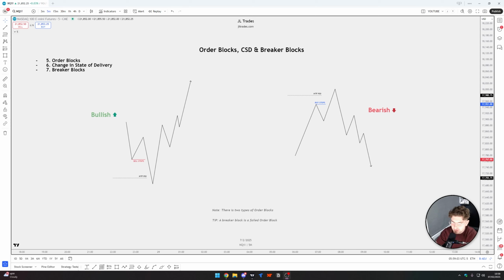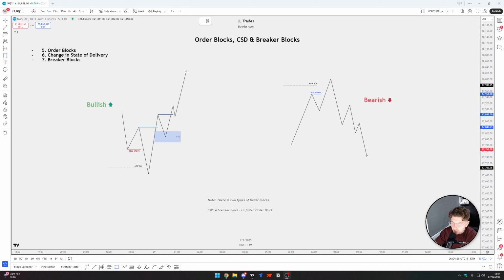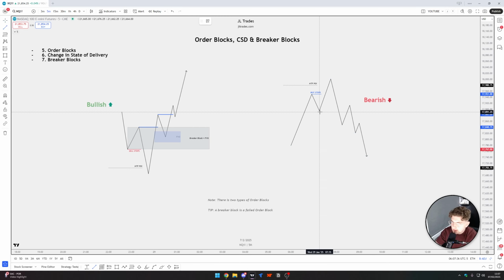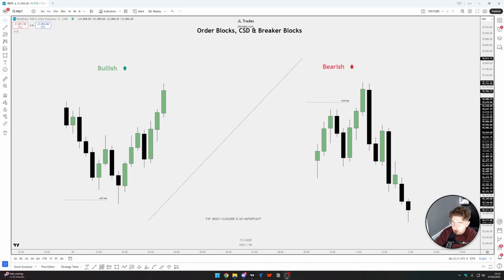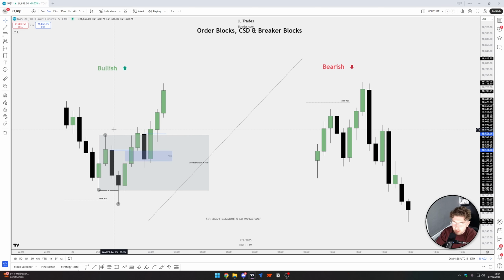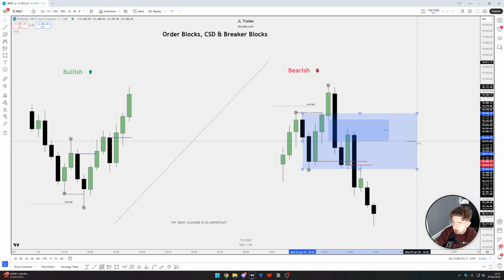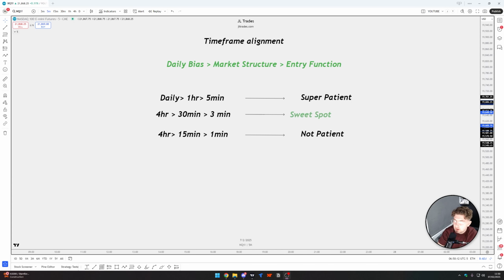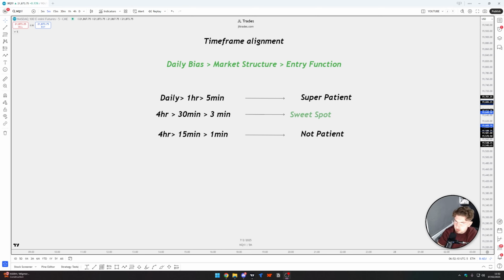ICT Concepts Made Simple - JL Trades Guide Pt 2.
Hi Guys welcome to another video, this video is 2/3 where I go into the concepts I use and how i put it all together to execute my strategy.

Part 2:
00:00 Intro
0:14 Orderblocks, CSD & Breaker Blocks - Structure
04:45 Orderblocks, CSD & Breaker Blocks - Candles
08:09 SMT
09:28 Timeframe Alignment
11:06 Outro

Jack

Take Profit Trader: JLTRADES